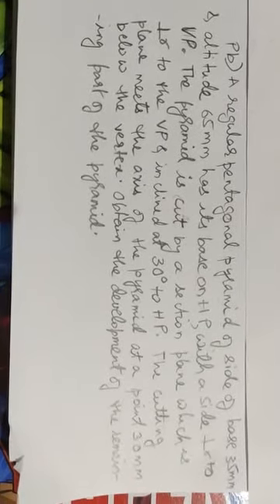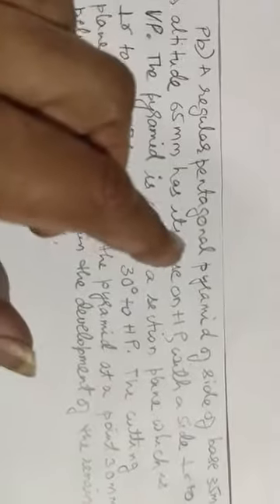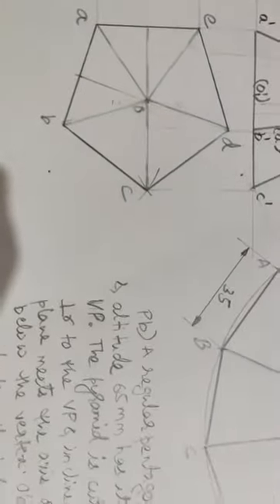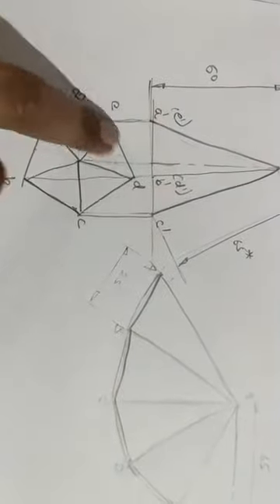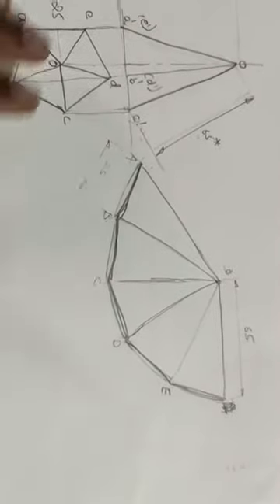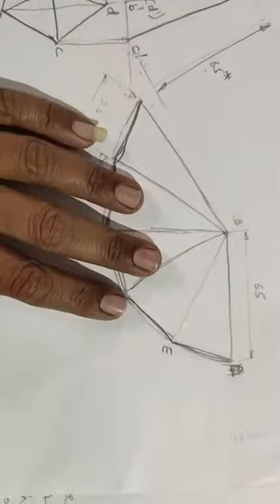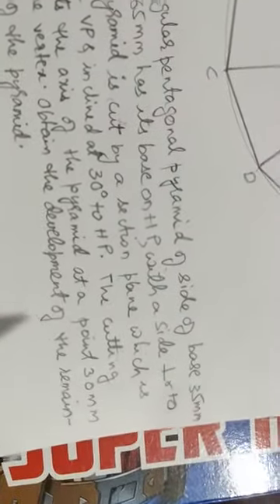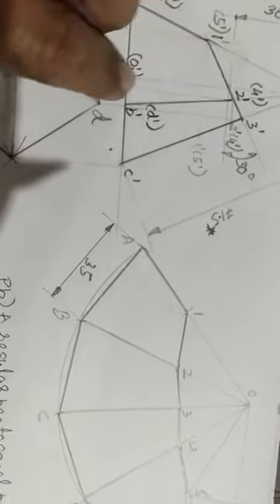Developments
Pentagonal prism development